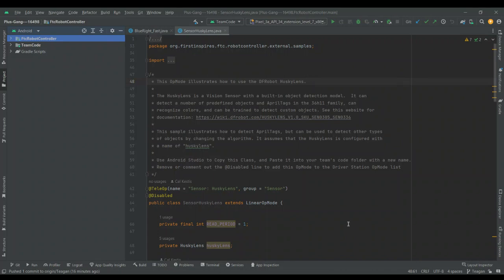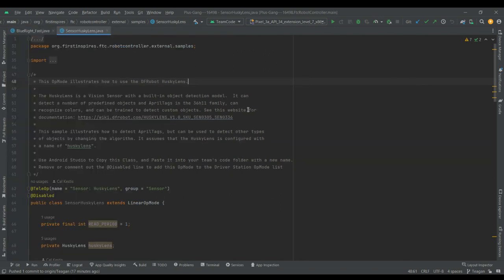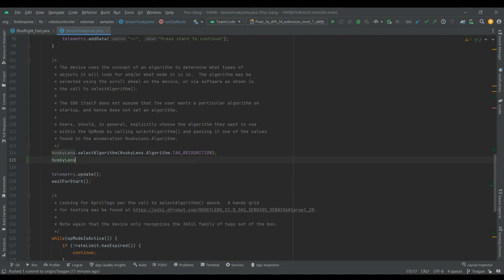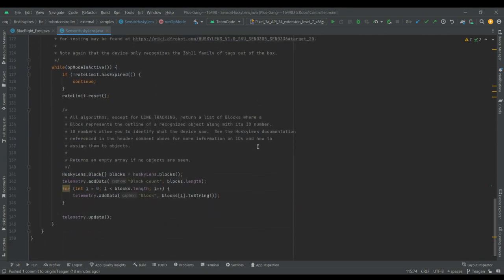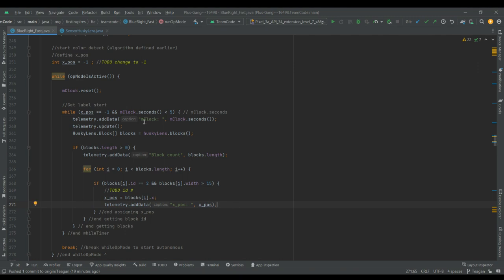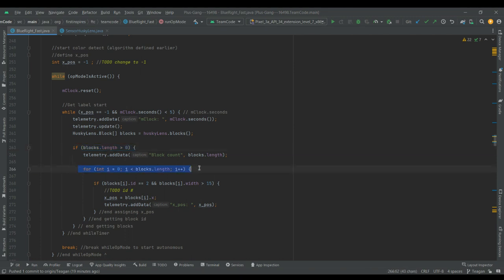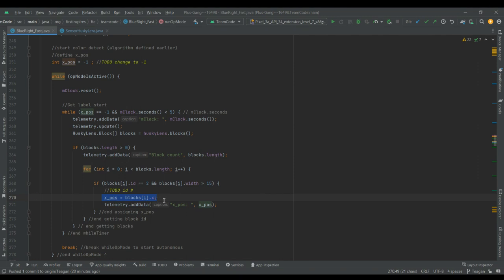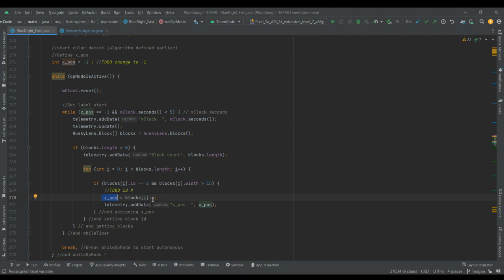Coding Algorithms with Husky Lens in FTC - Plus Gang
Plus Gang's tutorial to utilize and program onboard detection algorithms on the Huskey Lens for FTC Robotics in android studio.